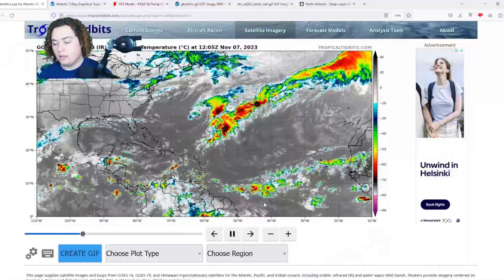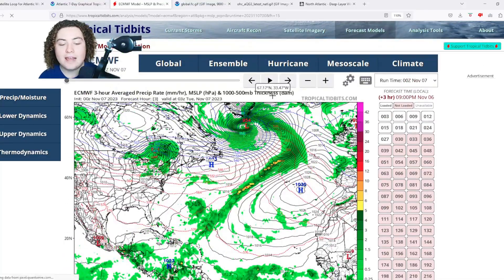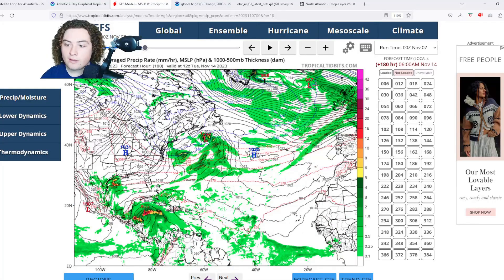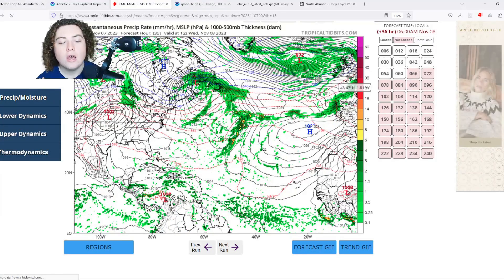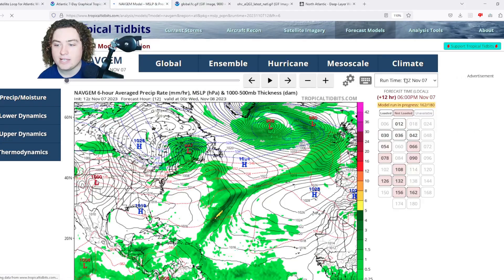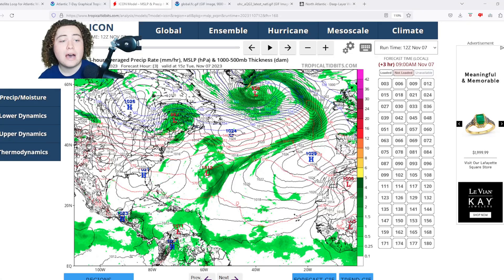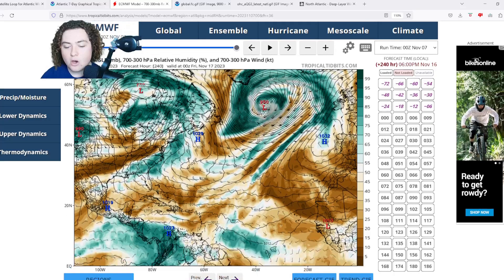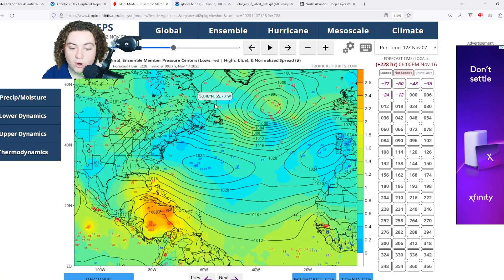Tropical Development Expected In The Gulf Of Mexico And Caribbean Sea! Who Is At Risk?